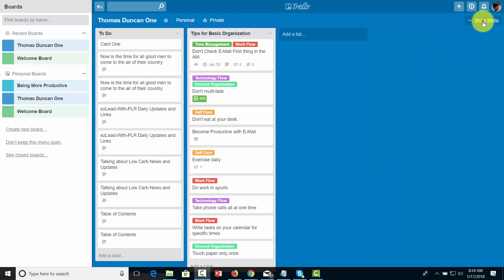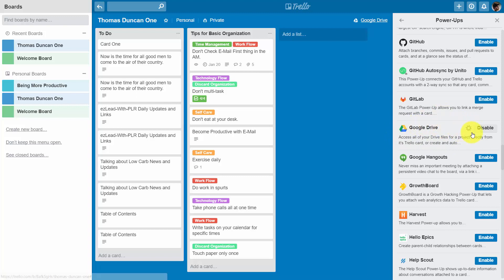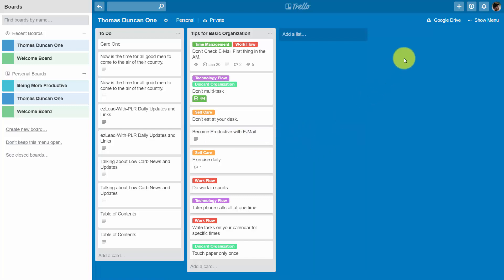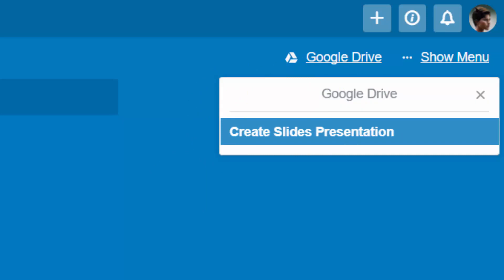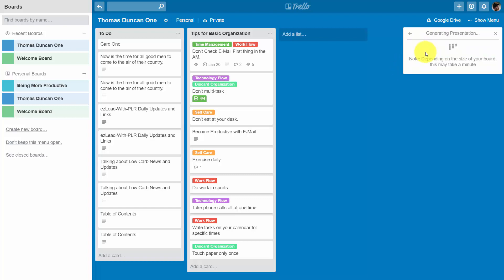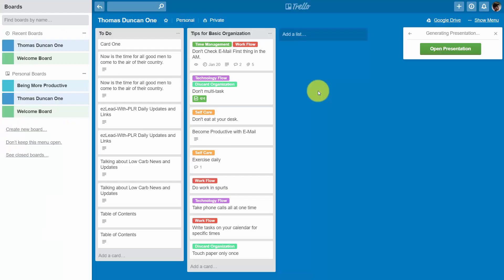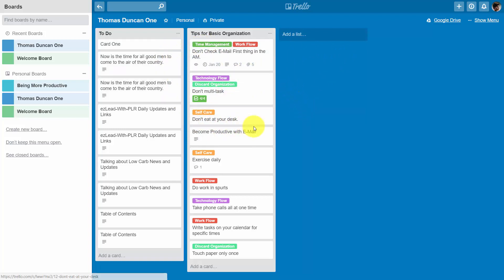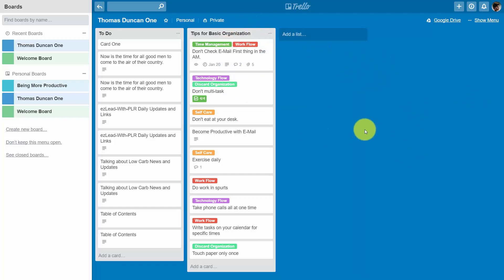Trello: Google Drive Integration [Part 17/20]